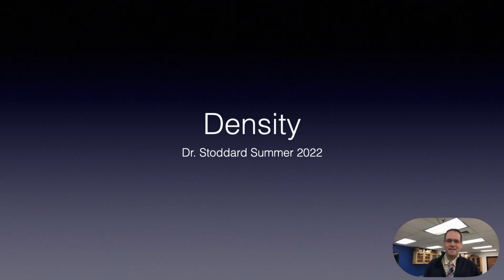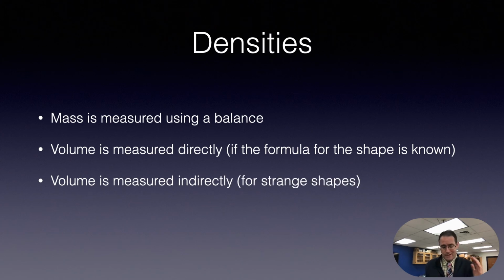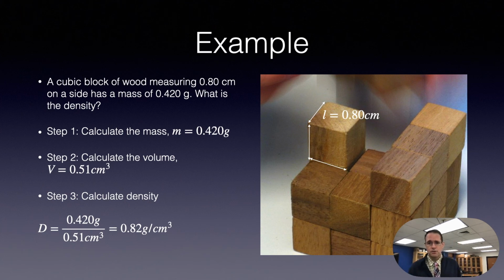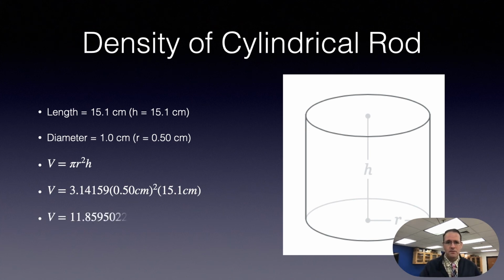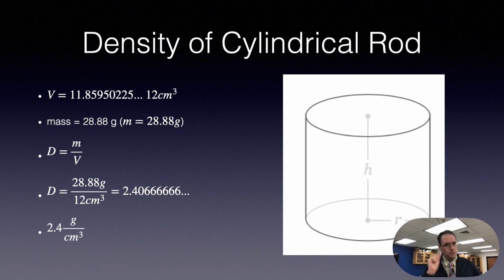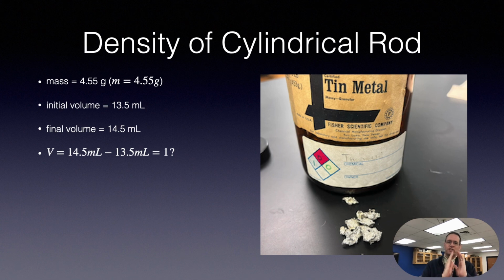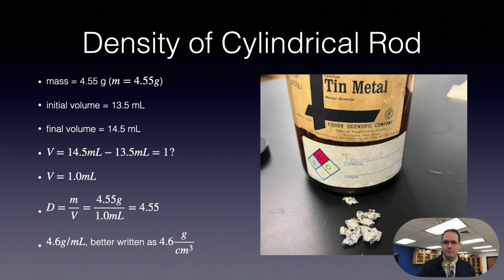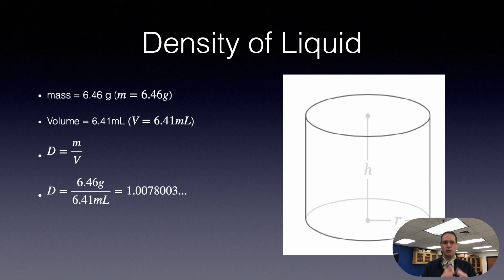Density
In this video I introduce density and the various ways density is calculated for:
1. Solids with volume formulas
2. Solids without volume formulas
3. Liquids

own work